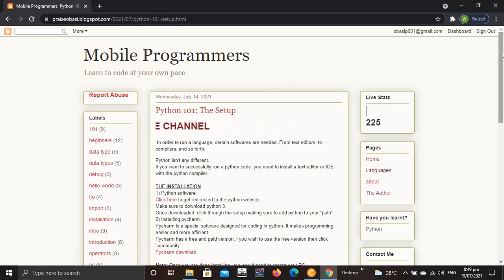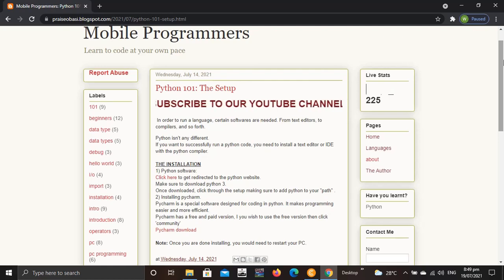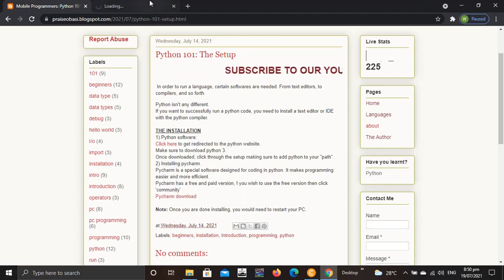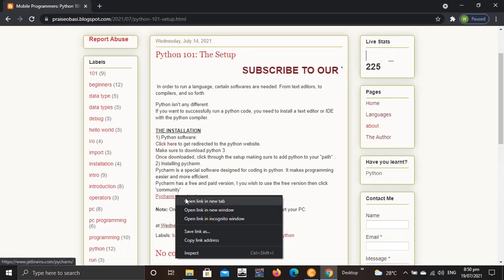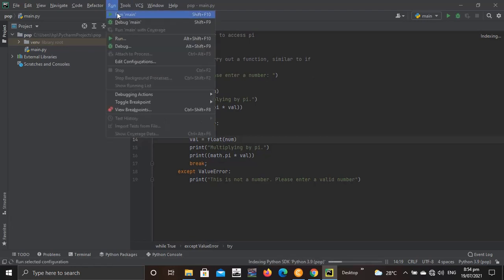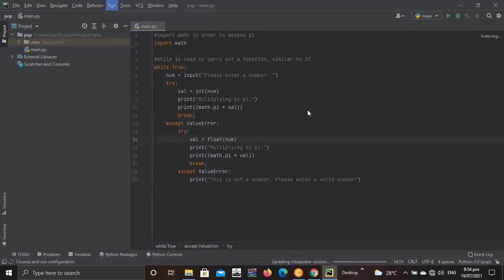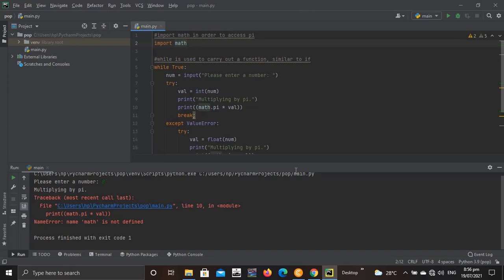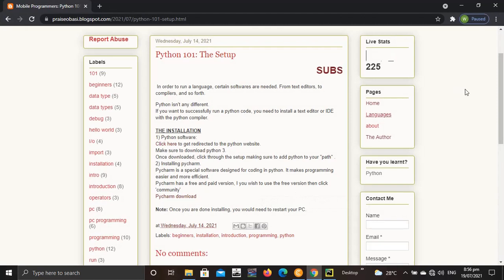Python 101: The Setup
To run a python file ( or any program) you need to install certain files.
Get your system ready to run a python file with  this few steps of mine.

And check me out.